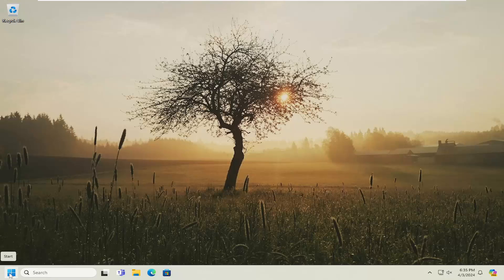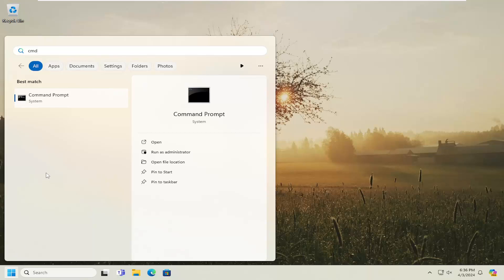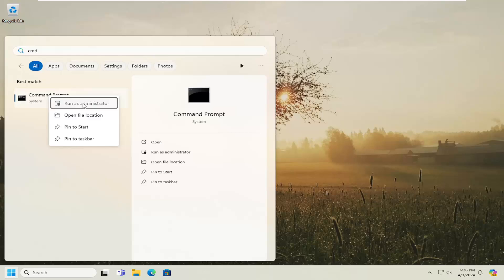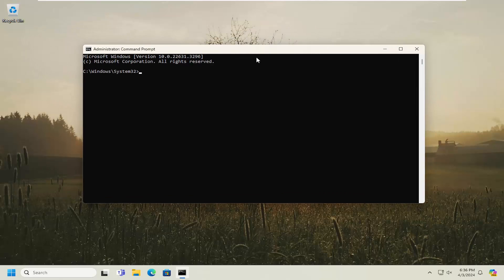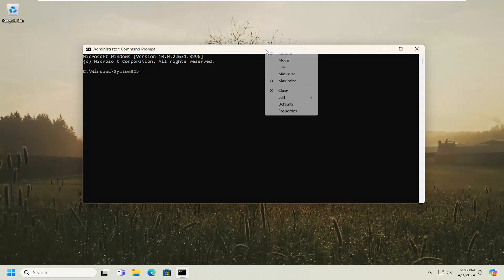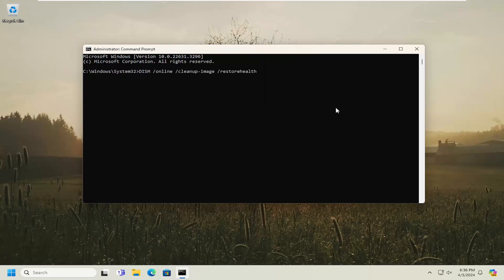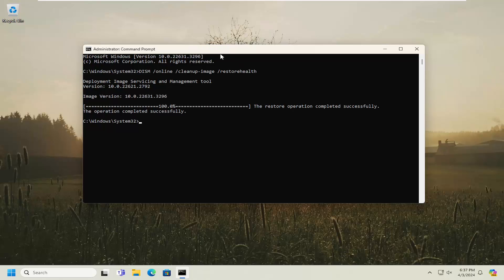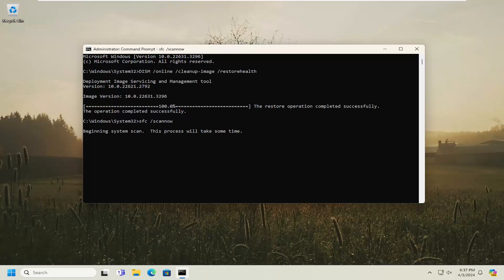How to Fix rtf64x64.sys BSOD Error Code “0x000000d1” in Windows 11/10 [Guide]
Commands Used:
Dism /Online /Cleanup-Image /RestoreHealth
sfc /scannow

As per the rtf64x64.sys version information, rtf64x64.sys is a part of the Windows Packet Filter Kit developed by Realtek which recently has been causing a system crash, accompanied by the error code 0x000000d1.

Issues addressed in this tutorial:
rt640x64.sys bsod
rtf64x64.sys
rtux64w10.sys blue screen hp
rt640x64 bsod
bsod rtux64w10.sys
rtux64w10.sys blue screen dell
blue screen rtkvhd64.sys
rtux64w10.sys blue screen
rtump64x64.sys blue screen Lenovo
rt640x64.sys blue screen

The error is typically caused due a communication problem between the hardware and the processor. It happens when too many hardware components try to communicate with the CPU together, causing the interrupt request level (IRQL) levels to rise. When the hardware attempts to access a system component that it does not have access to, the result is a blue screen of death like the one under consideration.

If you are facing a similar problem, worry not. In this guide, we will walk you through the troubleshooting methods that worked for other users and are sure to resolve the problem for you as well. We recommend going through the troubleshooting methods first to identify the cause of the problem in your case. Once that is done, you can follow the relevant troubleshooting method to resolve the issue.